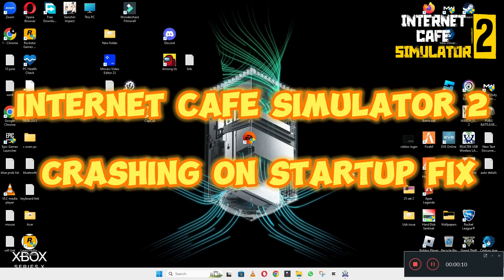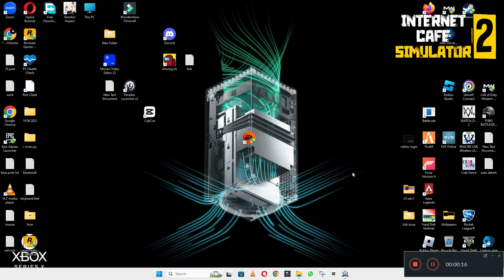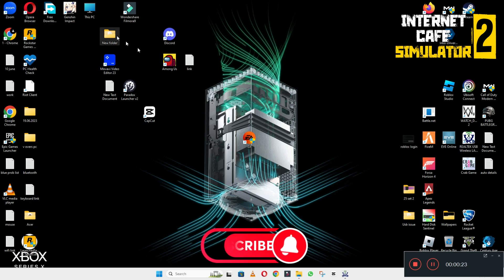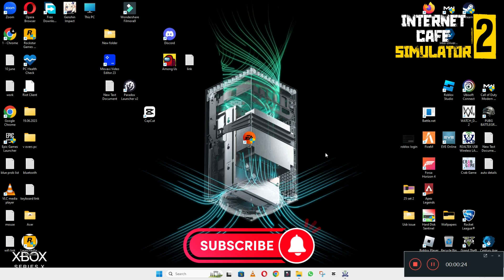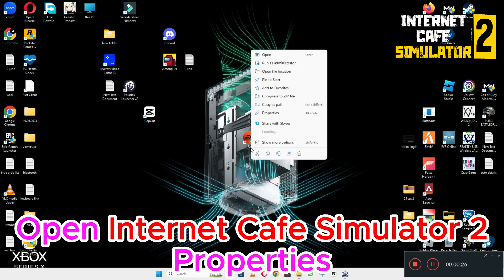Internet Cafe Simulator 2 – How to Fix Internet Cafe Simulator 2 Crashing on Startup! issue 2023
Internet Cafe Simulator 2 – How to Fix Internet Cafe Simulator 2 Crashing on Startup! issue Solved 2023 {Updated}

 0:18 Internet Cafe Simulator 2 Crashing on Startup problem fix